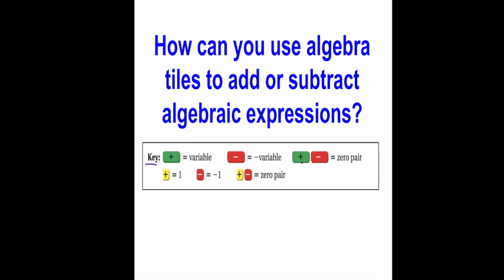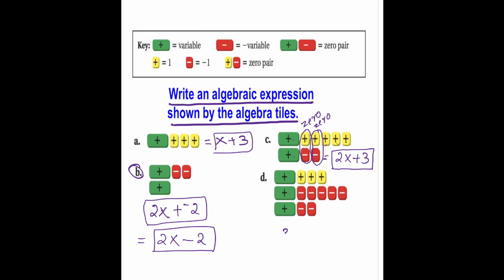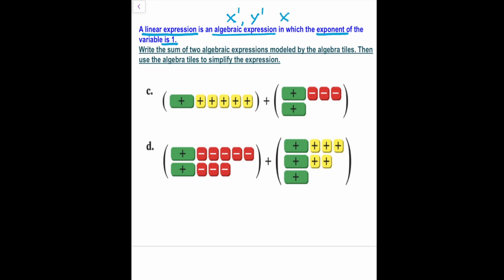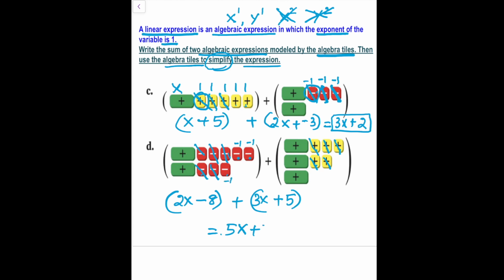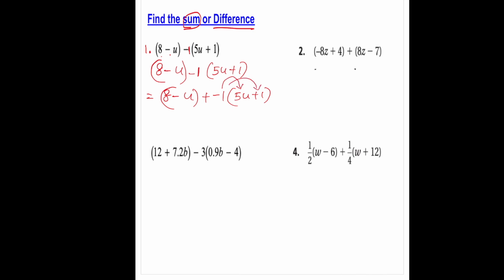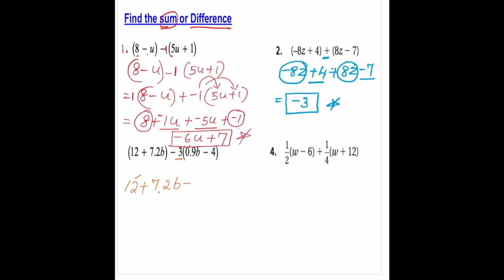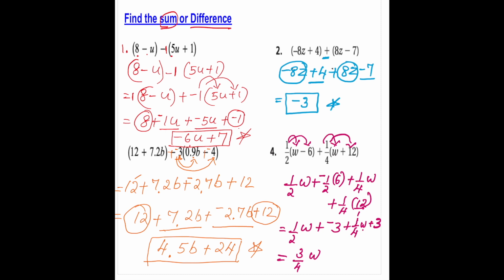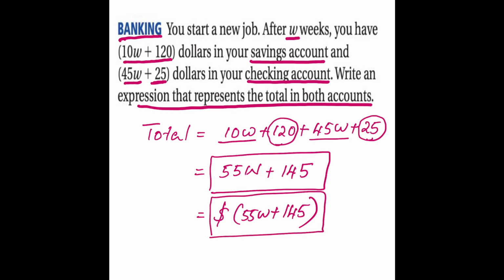Addition and Subtraction of Algebraic Expressions/Distributive property/Algebra tiles/Activities/#3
In this lesson we are going to add & subtract Algebraic expressions by using distributive property and combining like terms. I have included activities using Algebra tiles to help students visualize the like terms & unlike terms. Hope this is a helpful resource for all the Math Scholars. If you want me to do any lessons on any of the grade levels, please mention the lesson & concept in the comment column. I will try my best to do that lesson.